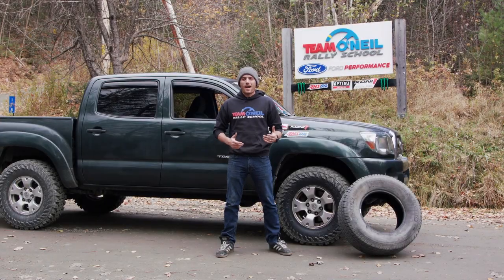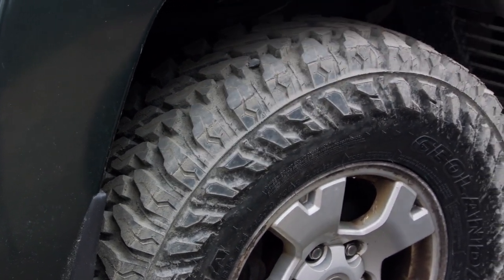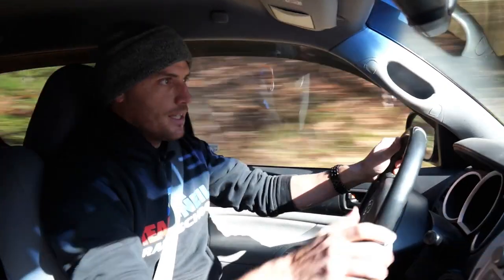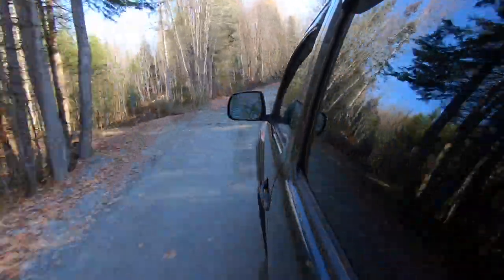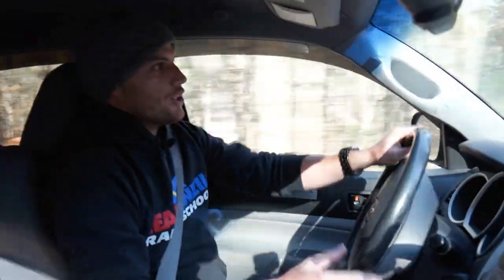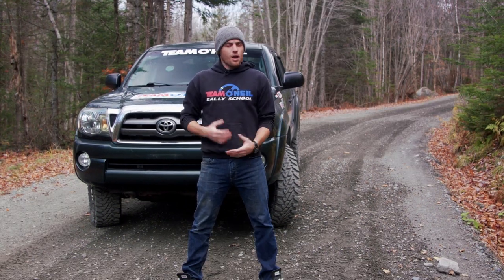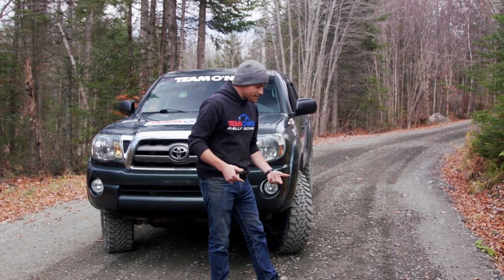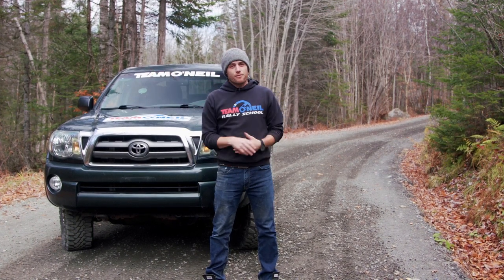Toyota Tacoma: Tire Upgrade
In response to viewer comments, we swapped the tires on the Toyota Tacoma pickup and took it back out for a second lap on the "Will it Rally?" loop to see what it'll do. Will the Tacoma set a better time with new tires? You can probably guess the answer, but don't let that stop you from joining in on the fun!

Supported by:
Optima Batteries